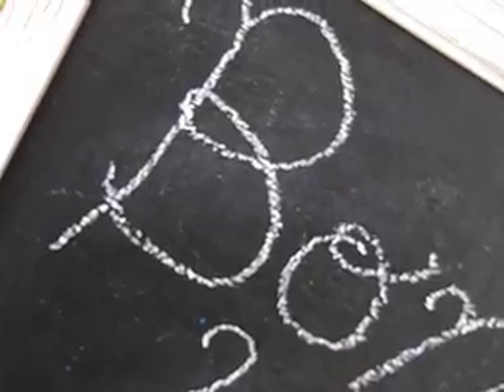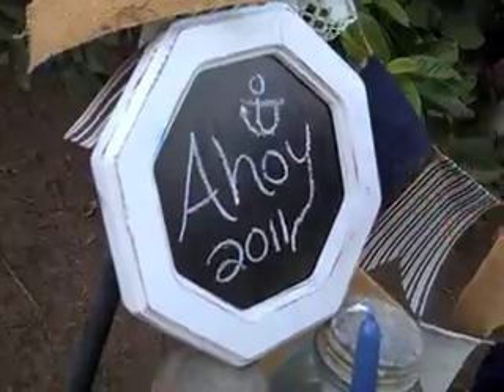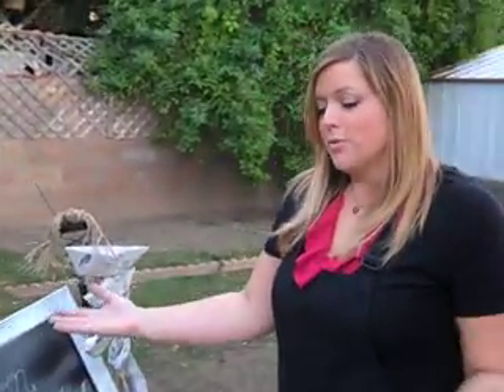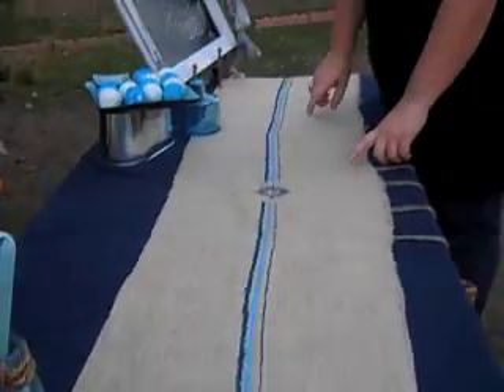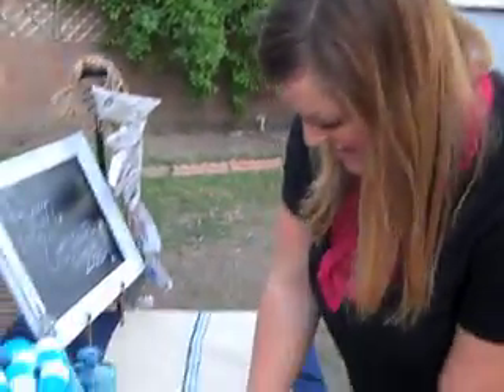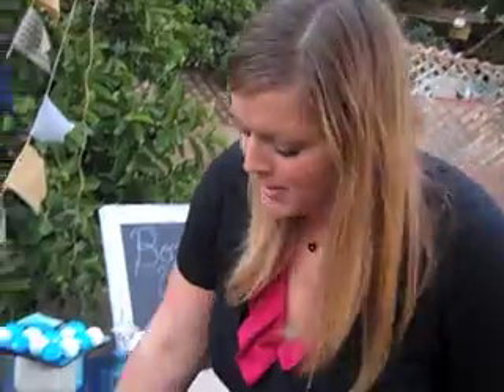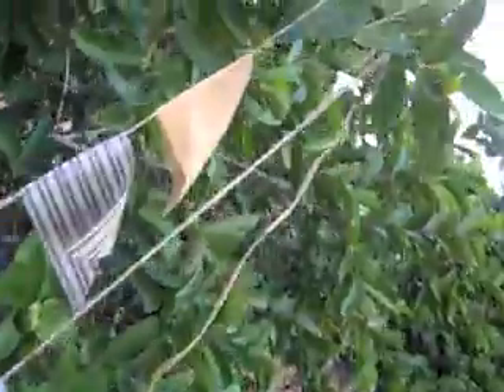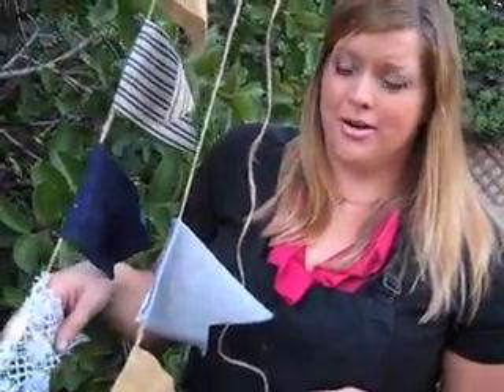Party4Pennies.com - Bon Voyage - New Years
Out with the old and in with new. welcome the New Year in Nautical Style